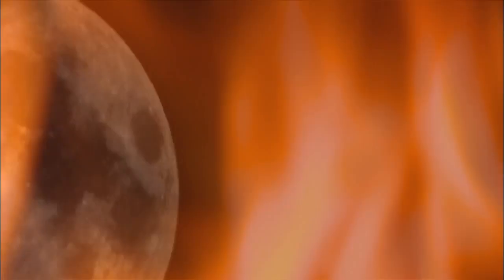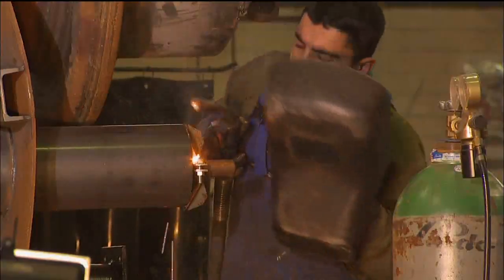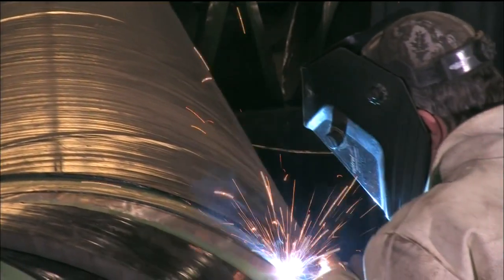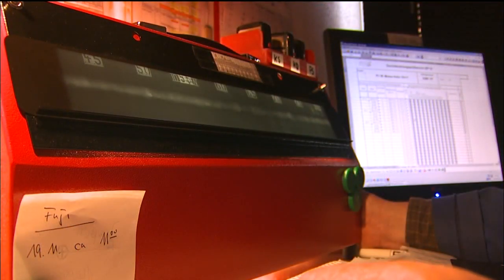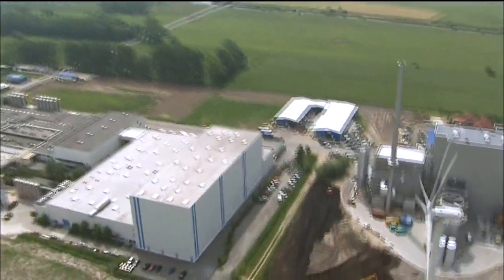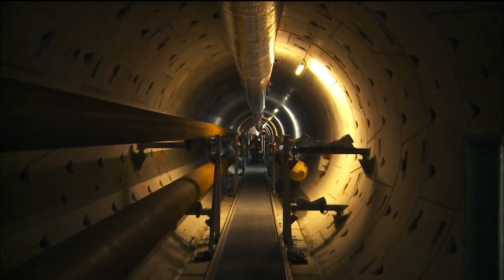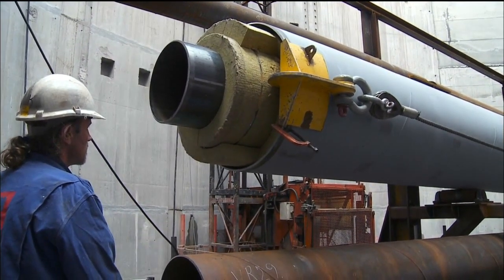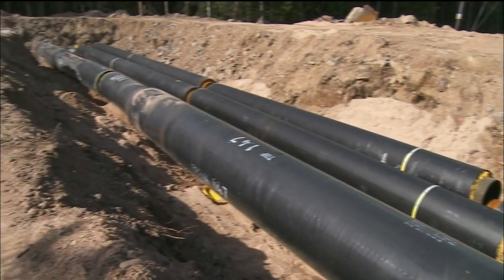FW-FERNWÄRME-TECHNIK GmbH Info film 1 - English version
High-performance thermal connections made from FW STEEL-CASED PIPE